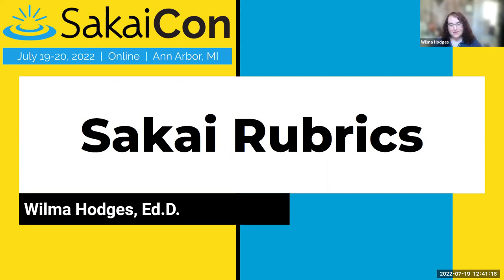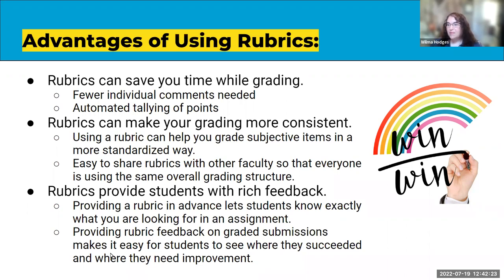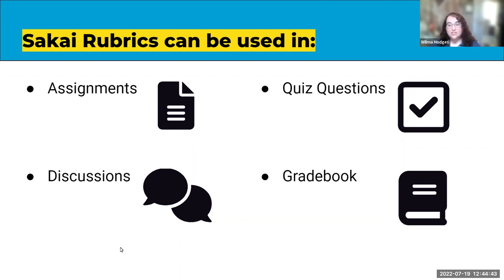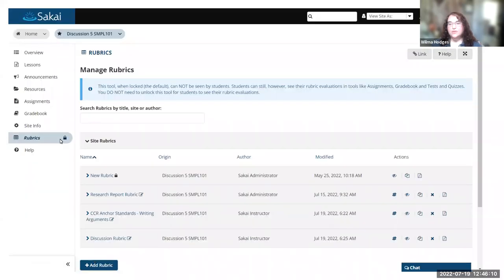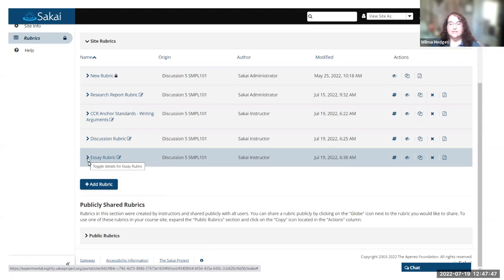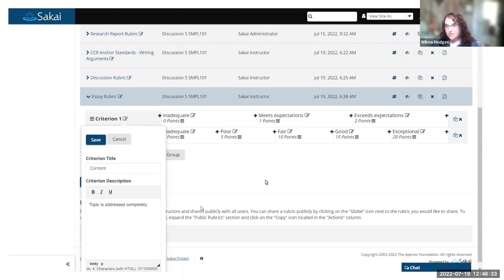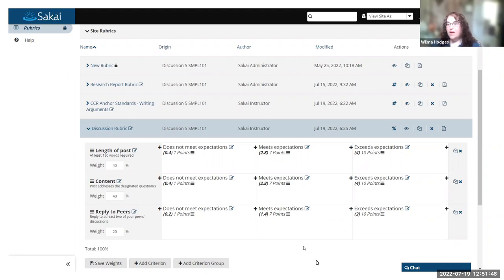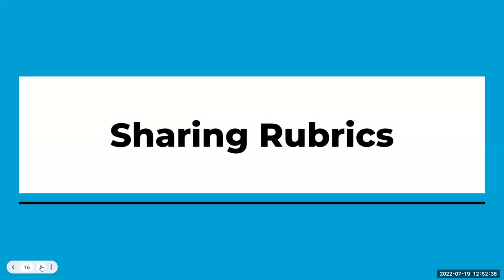General Session: Sakai Rubrics